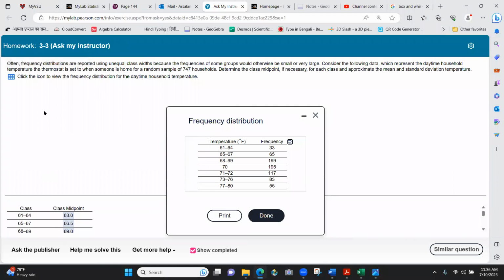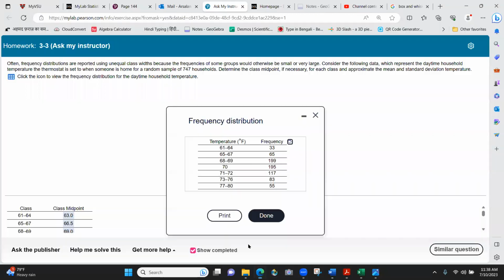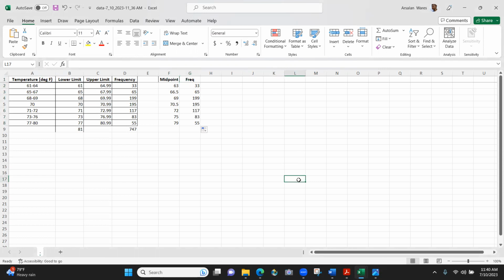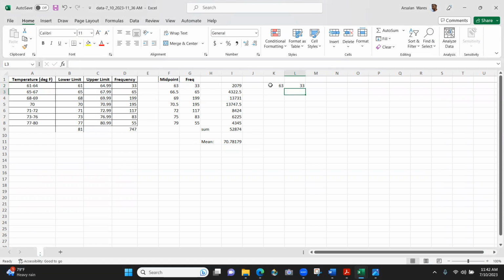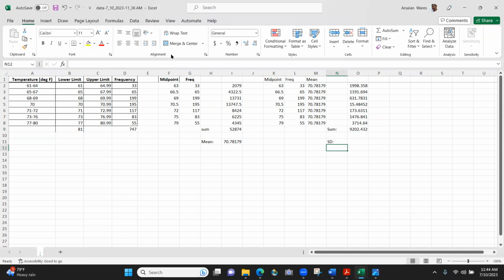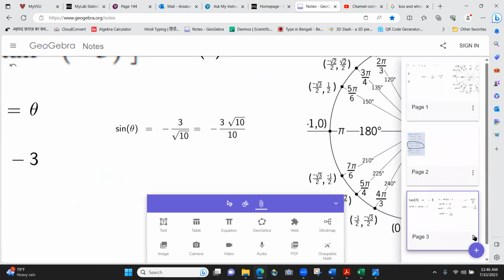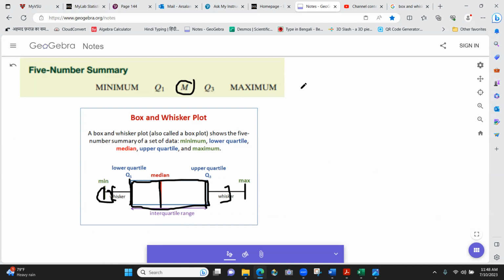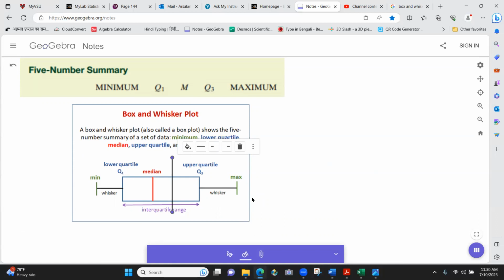Math 1401, July 10, 2023